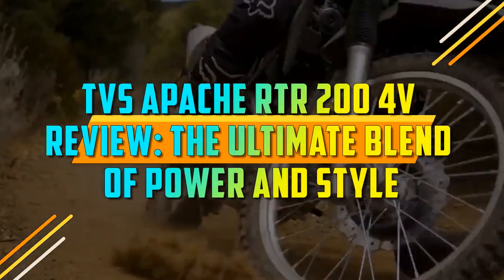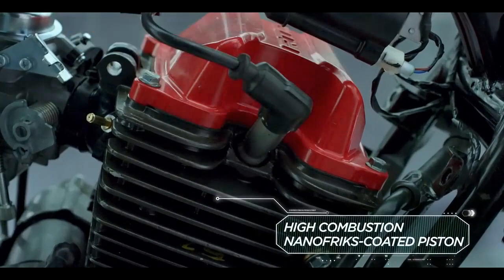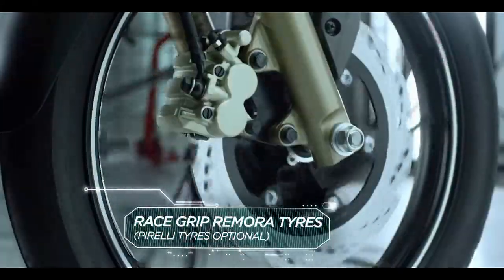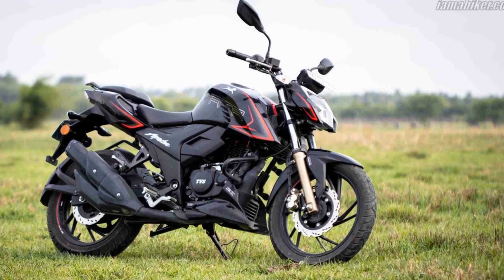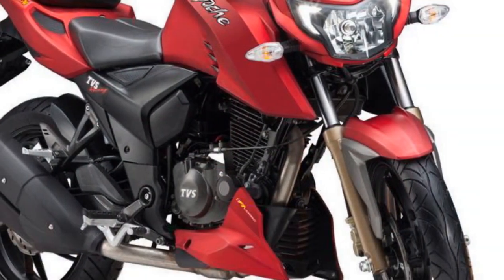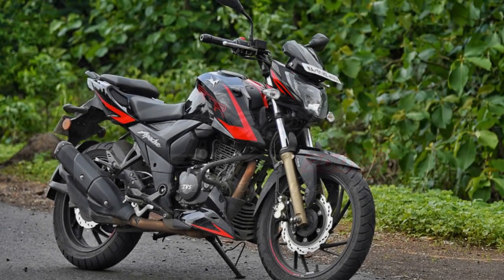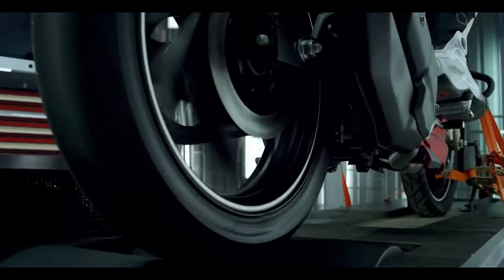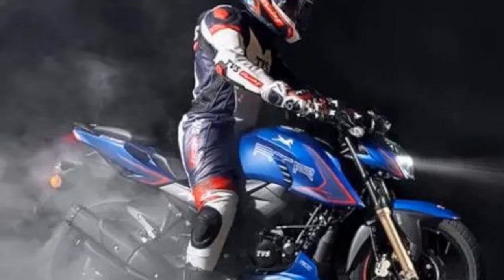TVS Apache RTR 200 4V Review, The Ultimate Blend of Power and Style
1. We use trusted media sources in loading news and narrative content that we provide, in order to maintain accuracy and facts. We also include sources as references. please visit the sites we provide for more in-depth information related to the information or discussion we raise.

2. The material we use in making this video, is free and non-copyrighted content, or Creative Commons content, with fair use of content. If there is a problem or material that we use in the video in this channel, or there is a discussion about future business.

Thanks,